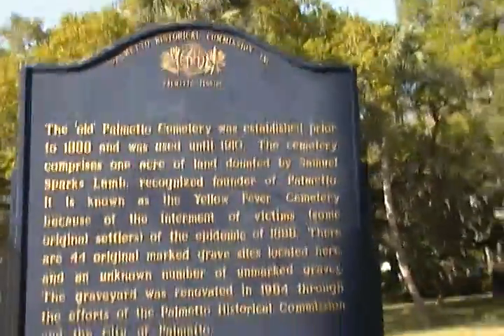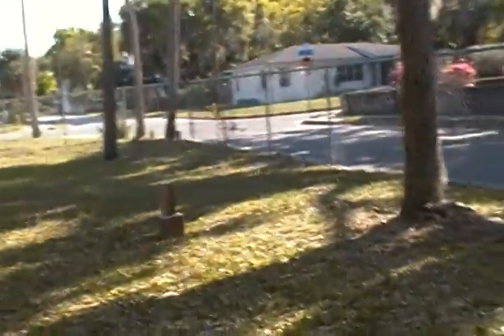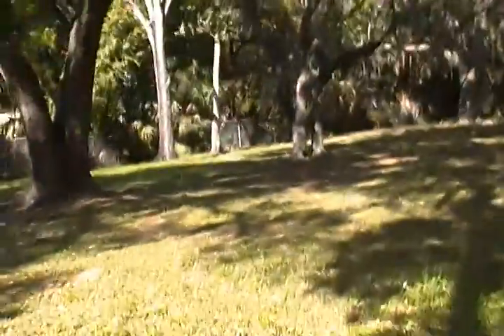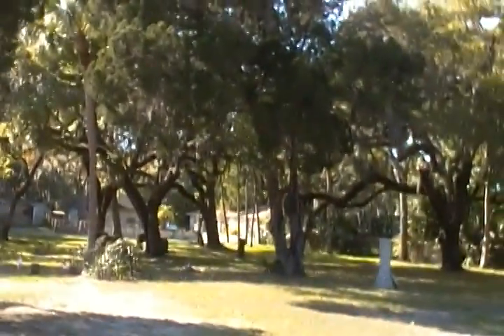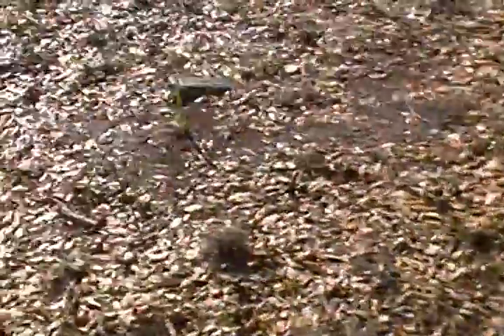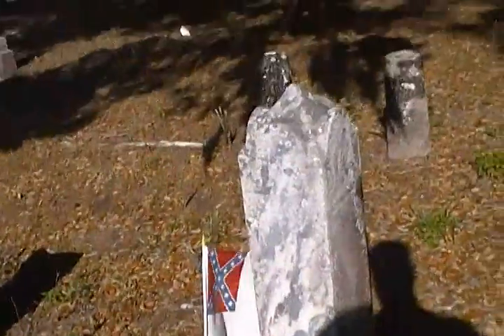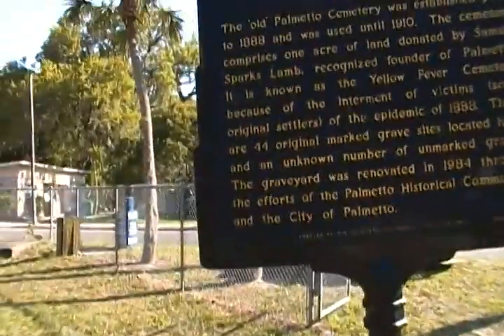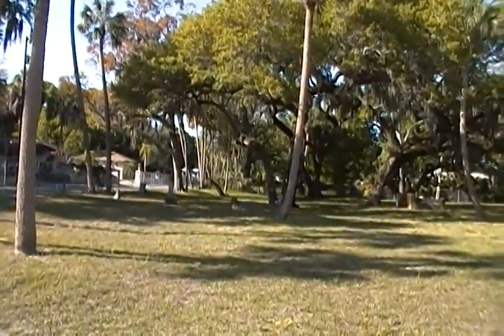The Old Palmetto Cemetery, a/k/a The Yellow Fever Cemetery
The original Palmetto, Florida public burial place